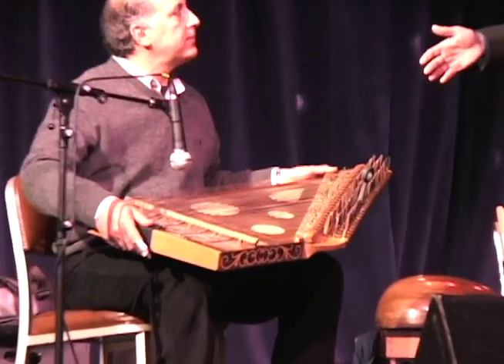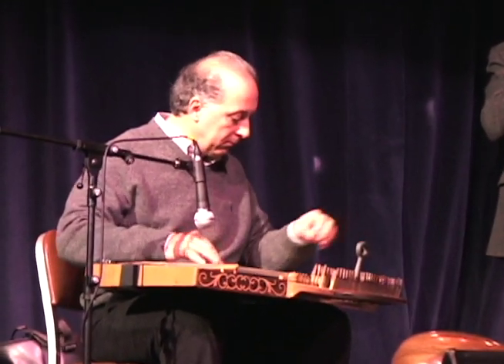MUUS Simon Shaheen: Heritage Without Boundaries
Intercultural residency, Brandeis University. Spring 2011